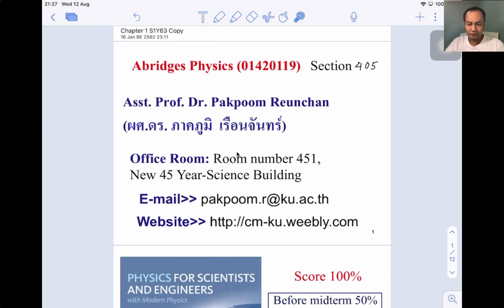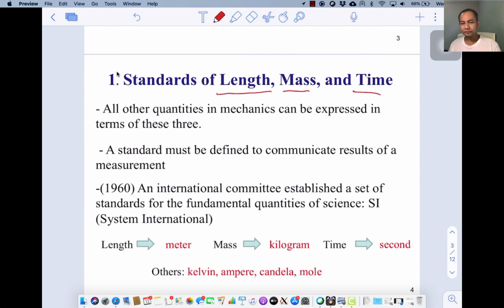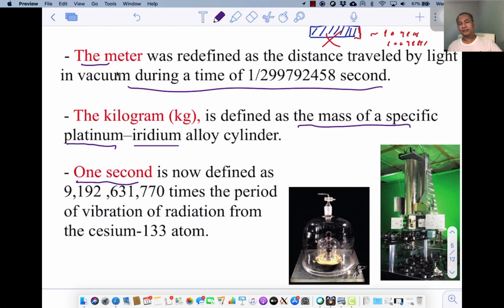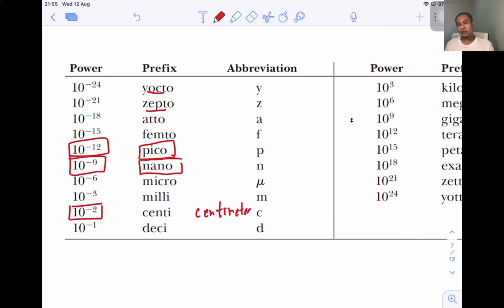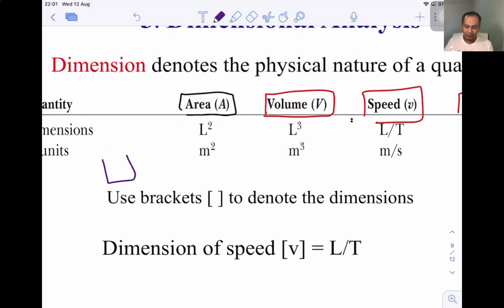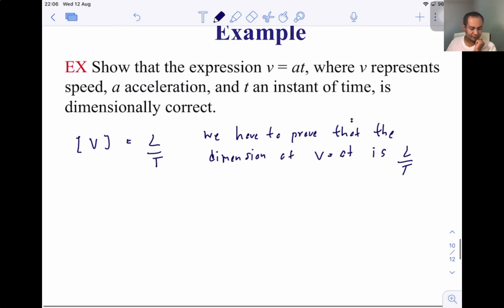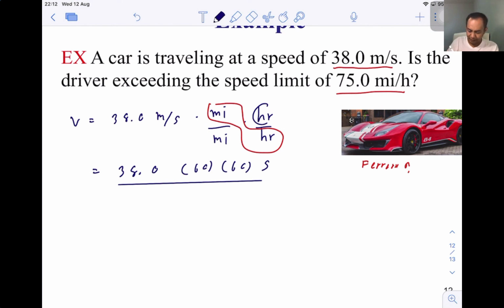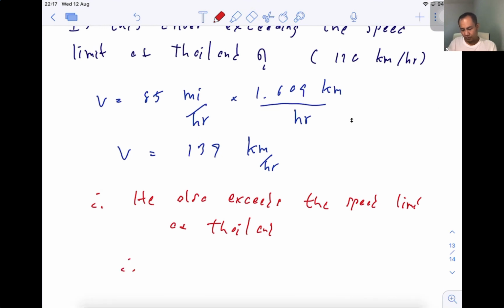Chapter1 Physics and Measurements.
For students registered in 420119 Abridged Physics class, S1Y63.
Introduction and chapter 1.